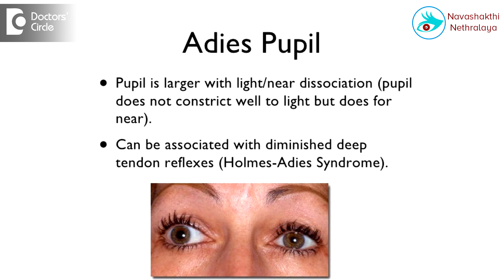Adie's pupil & its causes - Dr. Elankumaran P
Pupil in an eye is something like a shutter in a camera. The only work of the pupil is to limit the light entering into the eye. It either shrinks in bright light and dilates in dark light so that the eye continues to receive optimum light. This is regulated by what is called as autonomic nerves, particularly parasympathetic nerves or sympathetic nerves. Parasympathetic nerves are controlled by ciliary ganglion present behind the eye. In Adie’s pupil the pupil is permanently dilated meaning the parasympathetic system is not working properly. So even in the bright light the pupil does not constrict. So the patient has photophobia, that is aversion to light. Patient tends to close his eyes in bright light, or when camera flashes or in bright sunlight. Commonly this is because the ciliary ganglion is infected either by a virus or by a bacteria thereby the control of the shutter system of the eye is lost. Usually this is in one eye. But around 20% of people have it in both the eyes. The common treatment that we do for this is drops. Drops are given in the initial stages so that patient gets used to this condition. Brain can get used to any kind of condition that we provide. Along with this we advice the patient to use dark glasses particularly when he is out in the bright sun light or use of Polaroid glasses.